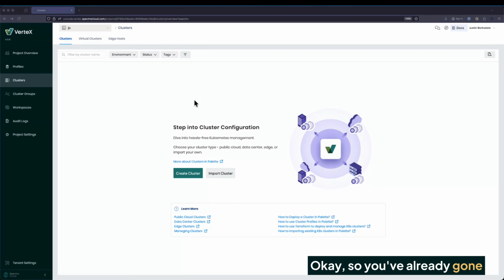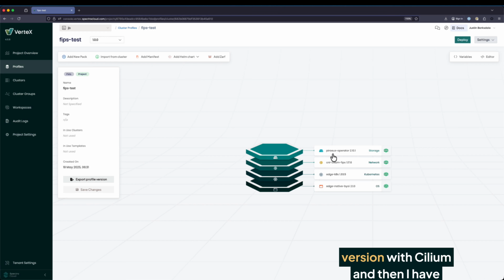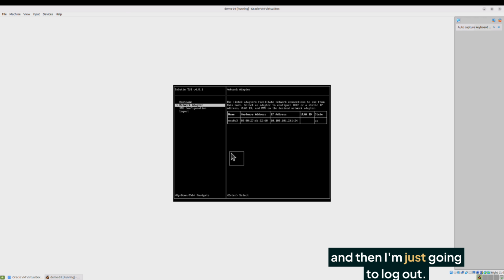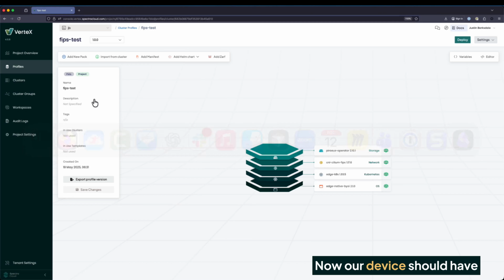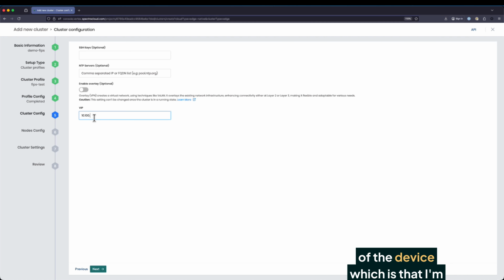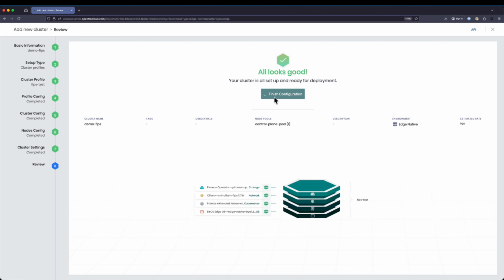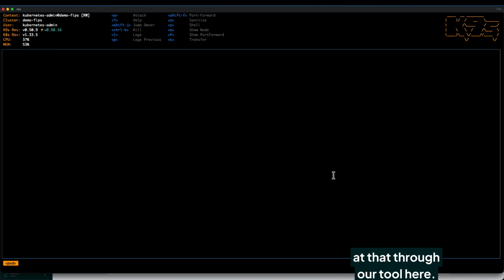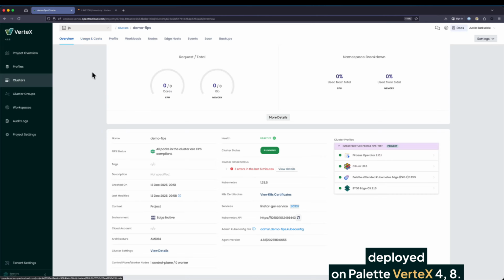How to Deploy a FIPS-Compliant Edge Kubernetes Cluster with Spectro Cloud Palette Vertex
In this step-by-step demo, Spectro Cloud Distinguished Architect Justin Barksdale walks through deploying a fully FIPS-compliant Kubernetes cluster on a physical edge device using Spectro Cloud Palette Vertex 4.8.8 and the Edge Forge image-building process.

Every layer of the stack — OS, Kubernetes (PXK-E), networking (Cilium), and storage (Piraeus/Linstor) — is either pulled from upstream as a certified FIPS image or recompiled to meet FIPS requirements. The result is a verifiably FIPS-enabled cluster that can support regulated industry workloads in defense, government, finance, and healthcare environments.

What's covered:

• Building a FIPS-compliant edge OS image using the Edge Forge process
• Cluster profile walkthrough: Edge Native Base OS, PXK-E (FIPS), Cilium, and Piraeus — all FIPS compliant
• SSH verification that the FIPS kernel is active (fips_enabled=1)
• Registering a physical edge device in Palette Vertex and creating a FIPS cluster
• End-to-end deployment: from device registration to running cluster with all pods online
• Verifying FIPS compliance across all packs post-deployment on Palette Vertex 4.8.8

Ideal for platform engineers and security architects in regulated environments who need to deploy Kubernetes at the edge without sacrificing FIPS compliance.

About Spectro Cloud
Turn the chaos of Kubernetes into effortless control, whatever the shape of your business.
Spectro Cloud delivers simplicity and control to organizations running Kubernetes at any scale. With its Palette platform, Spectro Cloud empowers businesses to deploy, manage, and scale Kubernetes clusters effortlessly — from edge to data center to cloud — while maintaining the freedom to build their perfect stack. Designed for mission-critical environments, Palette combines the flexibility of non-opinionated design with enterprise-grade governance, security, and repeatability. Trusted by leading organizations worldwide, Spectro Cloud transforms Kubernetes complexity into elegant, scalable solutions, enabling customers to master their cloud-native journey with confidence.

Spectro Cloud | Palette Vertex | FIPS Kubernetes | Edge Kubernetes | FIPS Compliant | Edge Forge | PXK-E | Cilium | Linstor | Piraeus | Edge Native | Regulated Industries | DoD Kubernetes | Government Kubernetes | FIPS Edge | Kubernetes Security | Platform Engineering